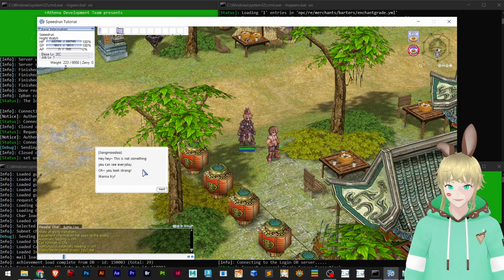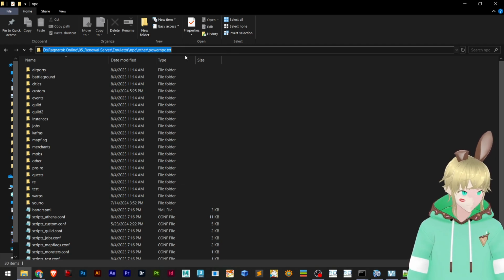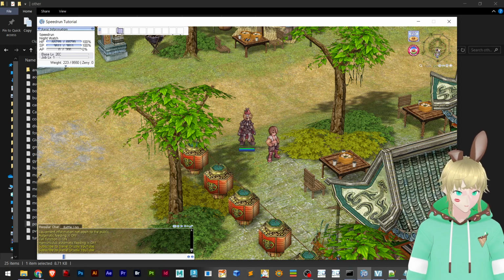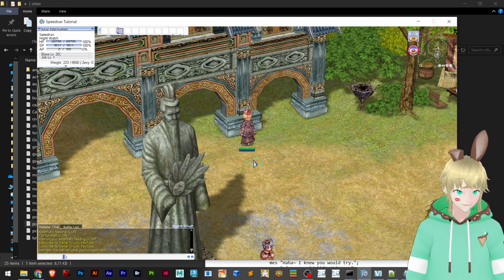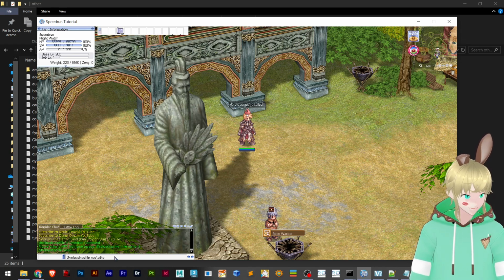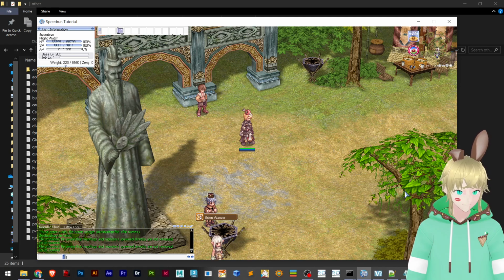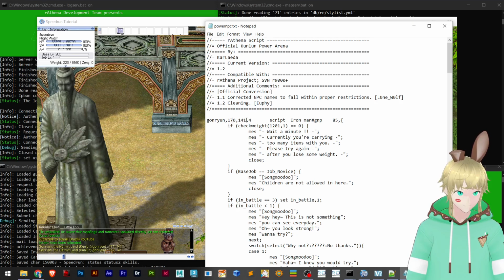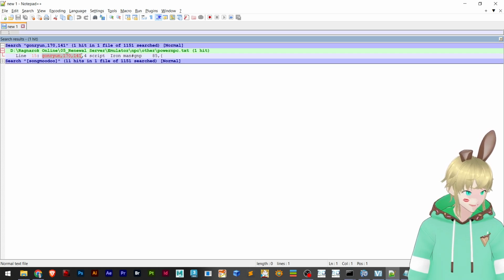Tutorial - Find Anything In Ragnarok Online rAthena emulator with this tutorial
🙌 Support creators

1. Notepad++

This is a Tutorial teaching you how to find/locate any file in your computer with the powerful notepad++ search engine by Speedrun